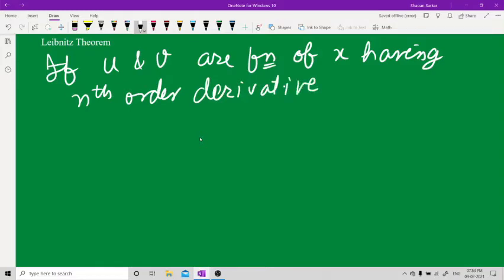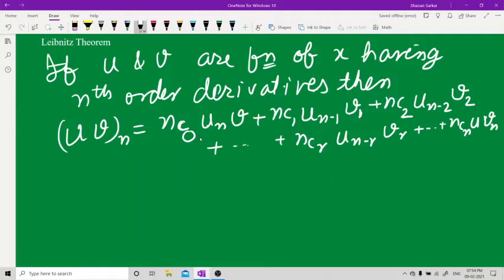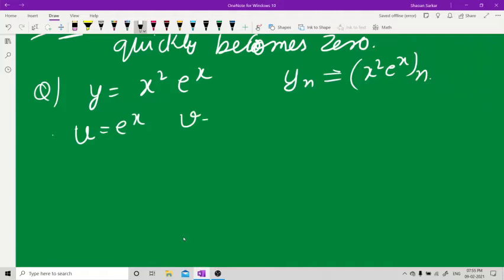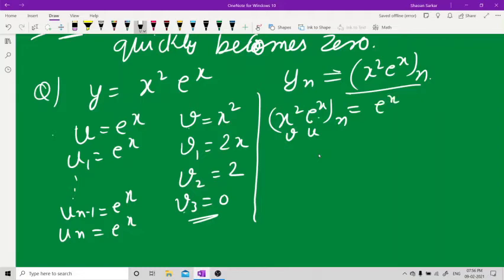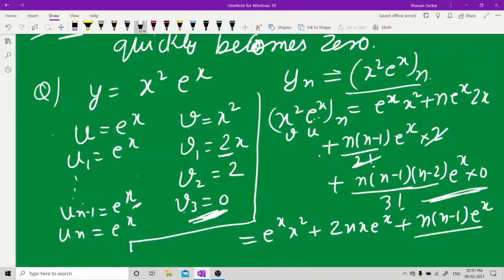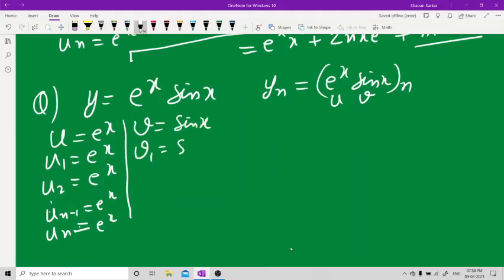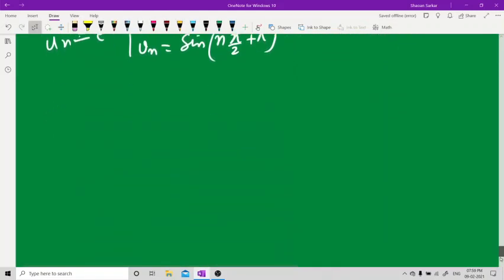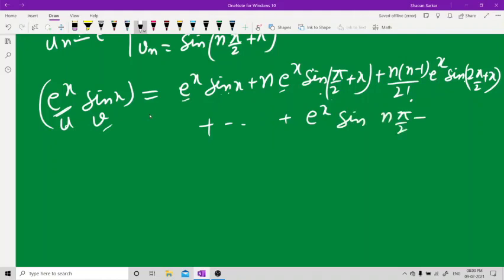BCA Math Semester 1 UNIT 3 Lesson 9 Part 1 Syllabus GGSIPU Leibnitz Theorem